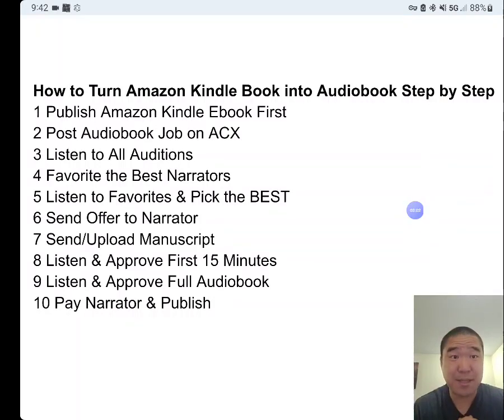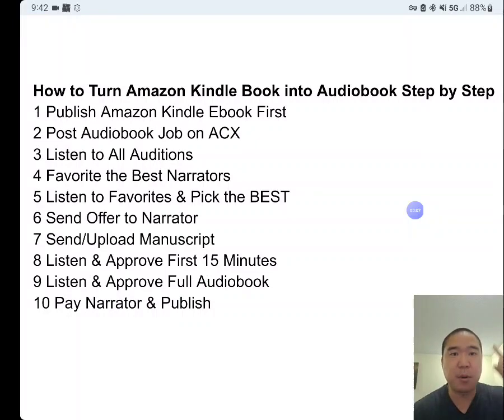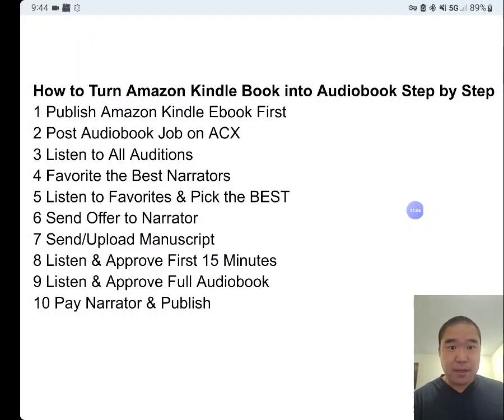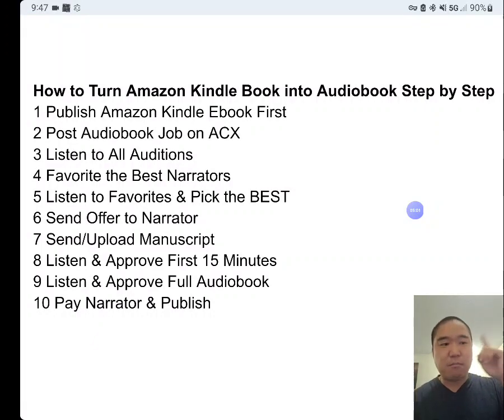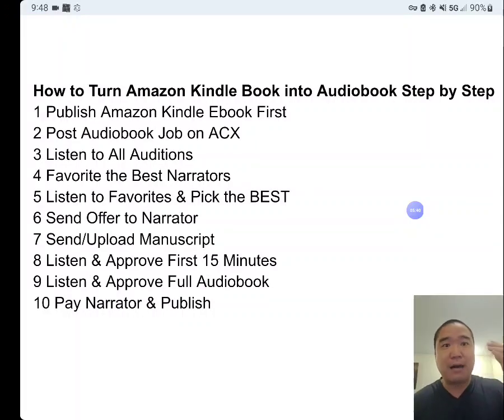How to Turn Amazon Kindle Ebook/Book into Audiobook Step by Step - Self Publishing Tips in 5 Minutes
How to Turn Amazon Kindle Book into Audiobook Step by Step

1 Publish Amazon Kindle Ebook First
2 Post Audiobook Job on ACX
3 Listen to All Auditions
4 Favorite the Best Narrators
5 Listen to Favorites & Pick the BEST
6 Send Offer to Narrator
7 Send/Upload Manuscript
8 Listen & Approve First 15 Minutes
9 Listen & Approve Full Audiobook
10 Pay Narrator & Publish

- Write about Your #1 Passion/Knowledge/Experience/Expertise & Become a Published HowExpert Author @ Amazon, B&N, Google, Kobo, Apple, Etc!
- Free Book/Self Publishing Facebook Group